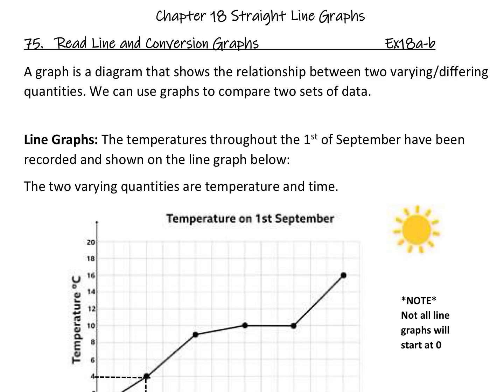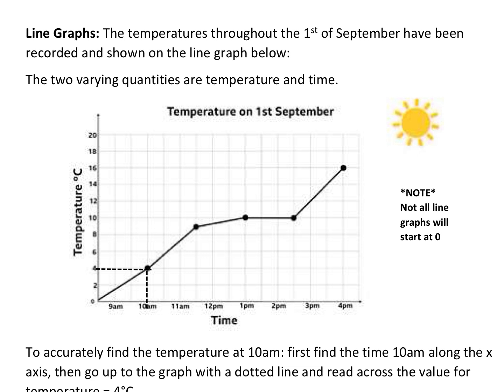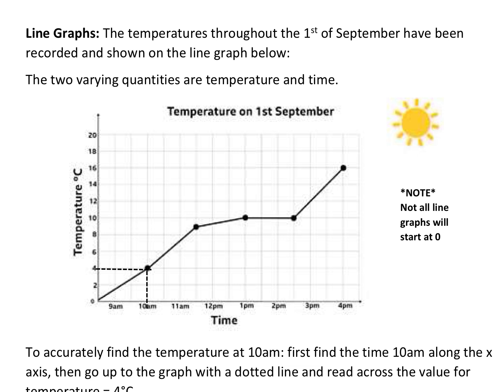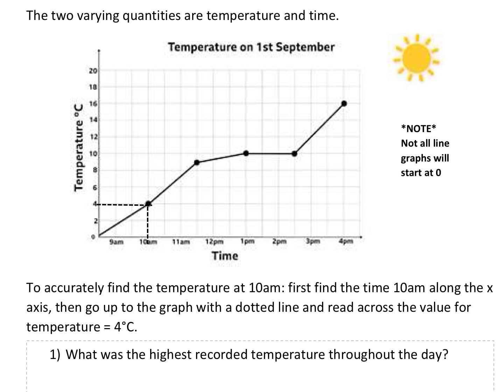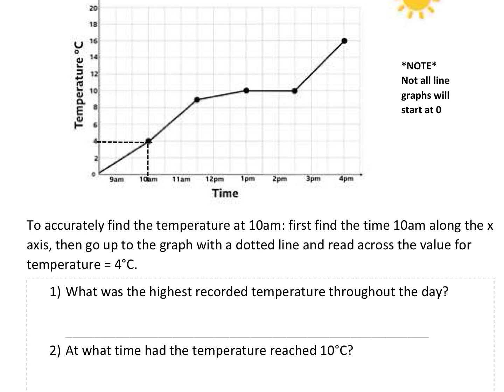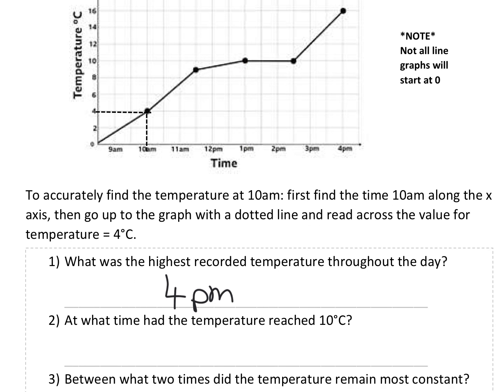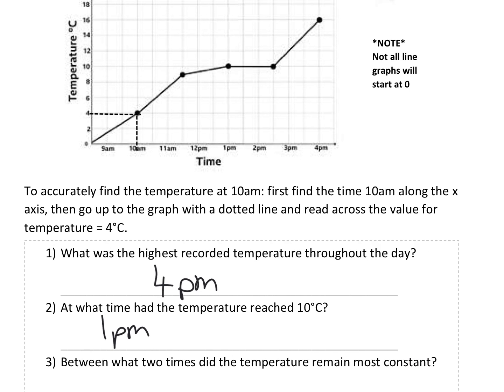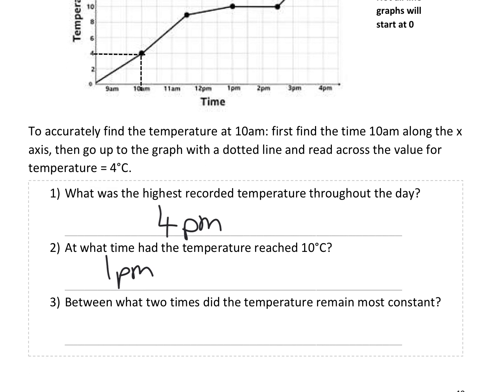Year 8 75. Ex18A-B Read Line and Conversion Graphs